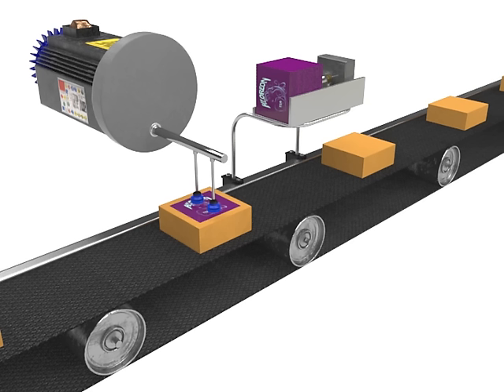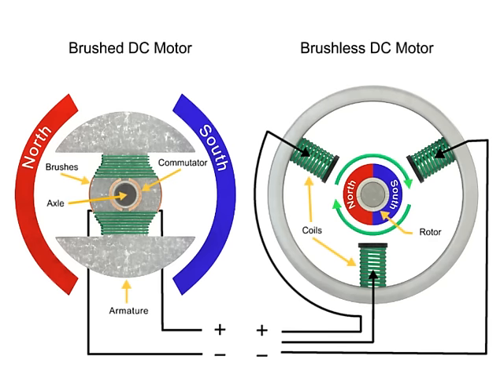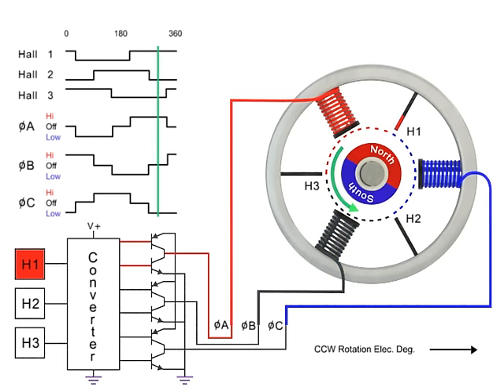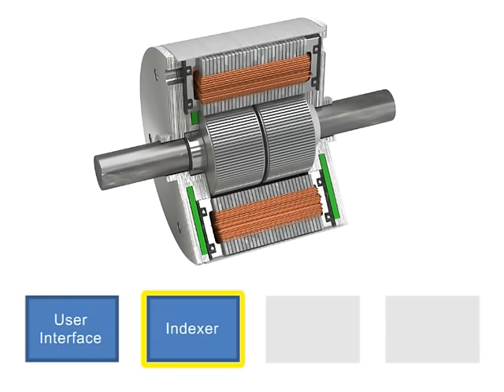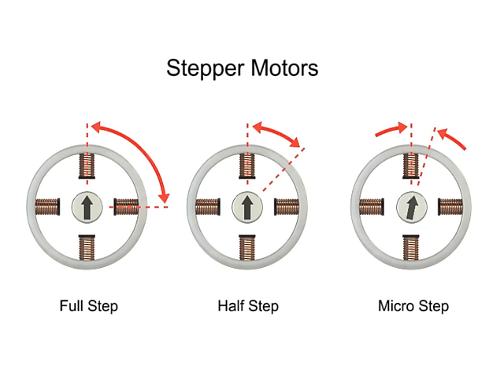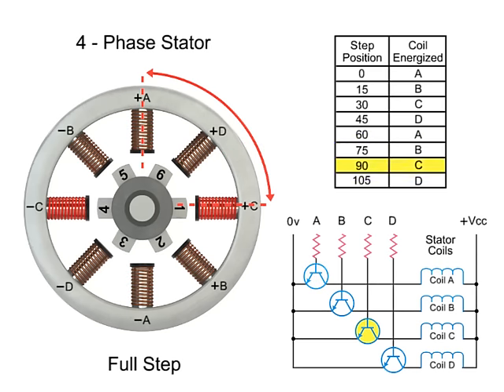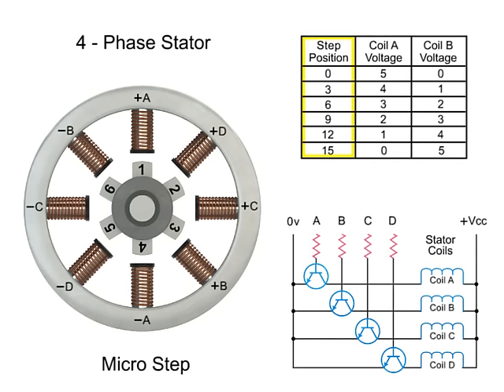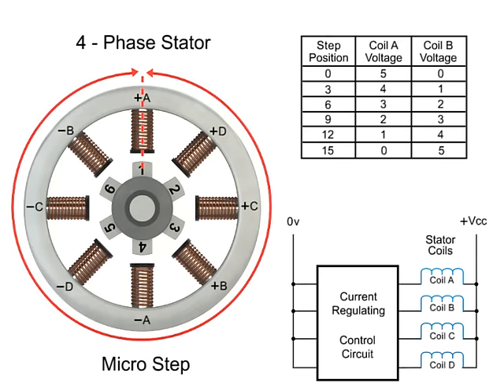Servo Motors and Elements of Motion Control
Learn the elements of motion control, feedback devices, and the fundamentals of servo mechanisms.